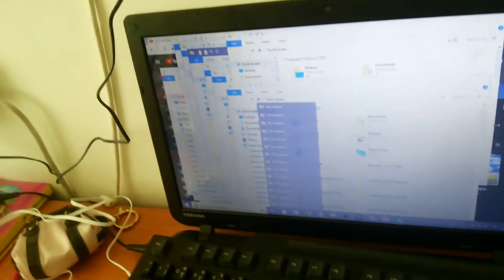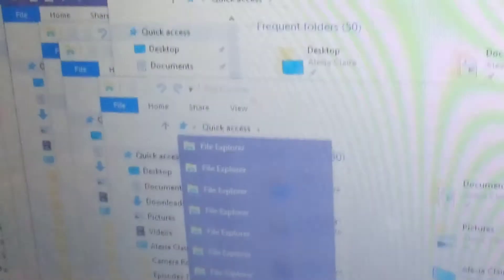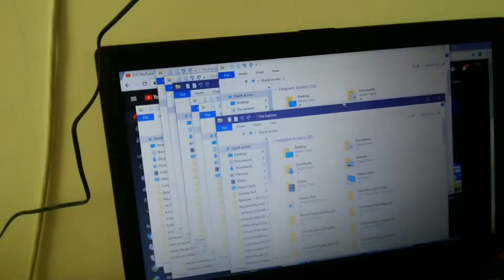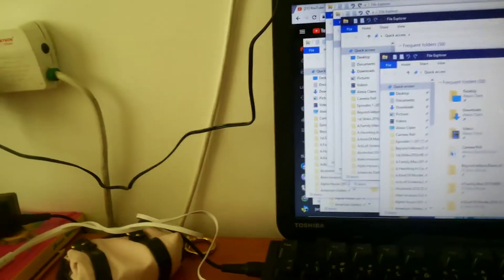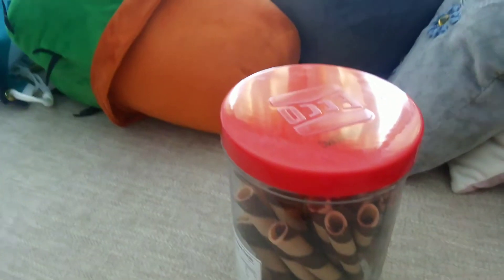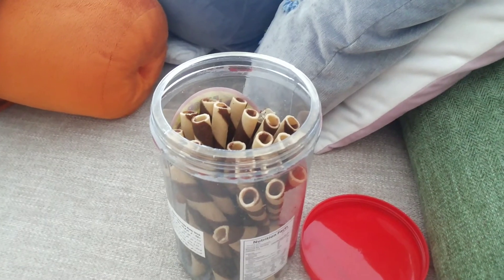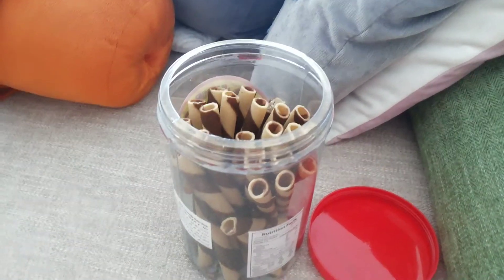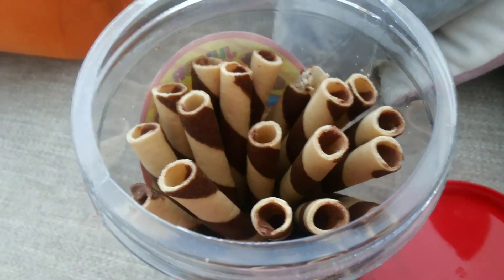Vlog!|14 File explorers in 1 click?!|Ft. Press Start